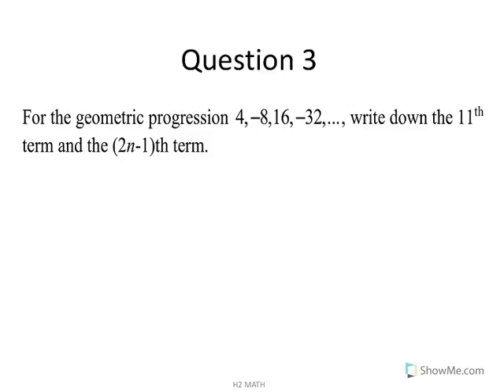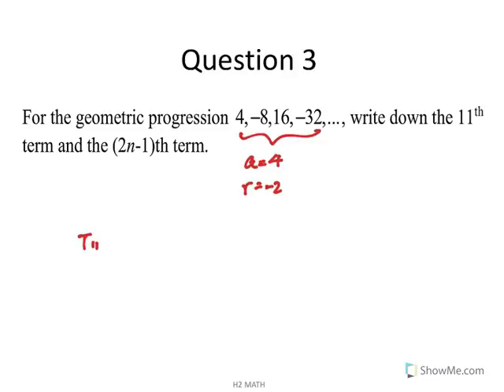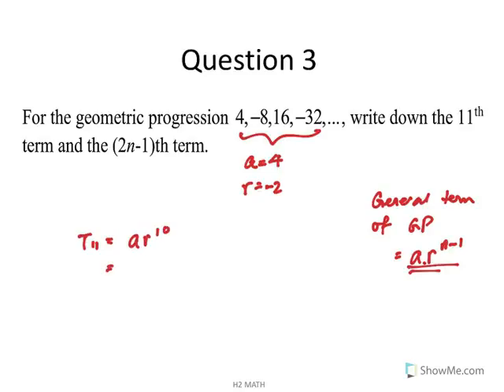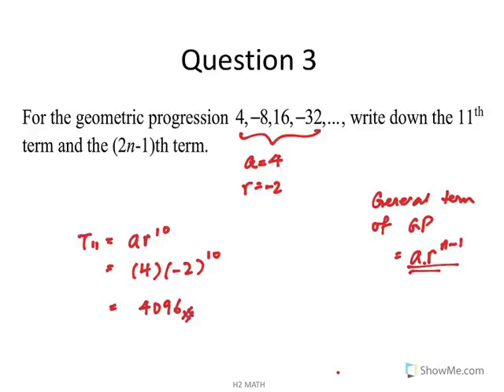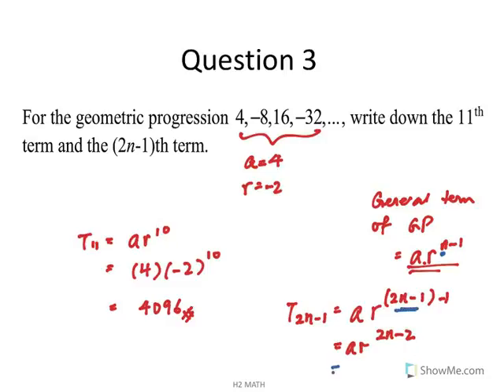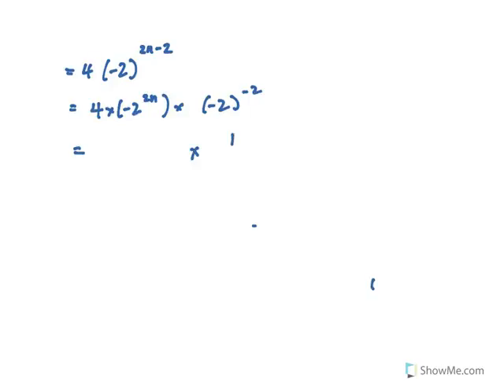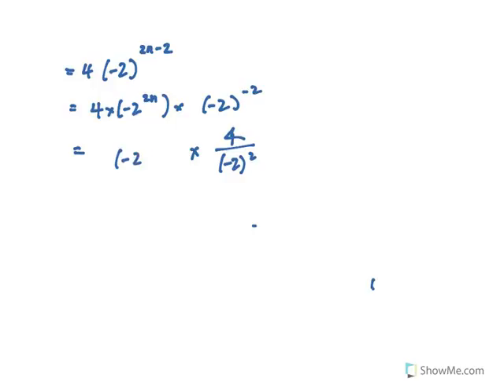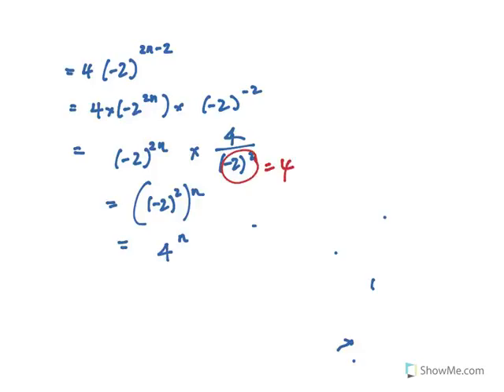2017 6Feb APGP Conso Q3